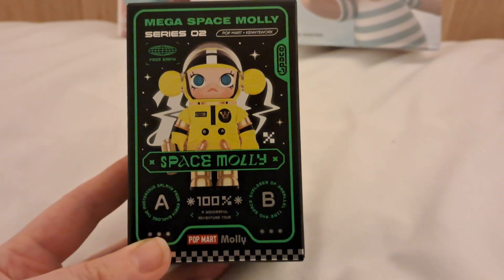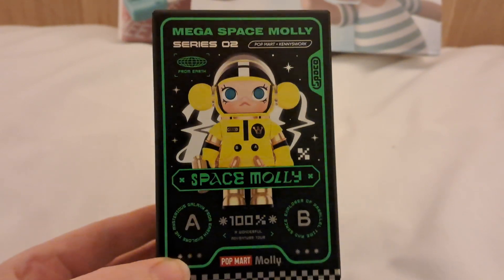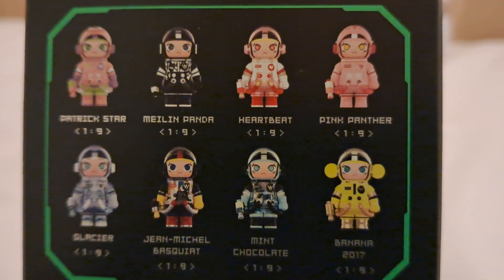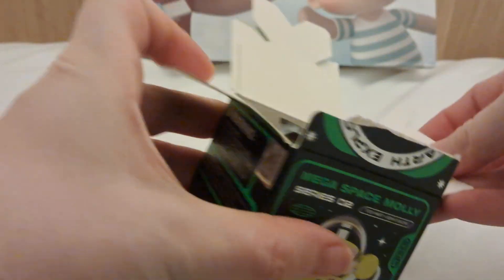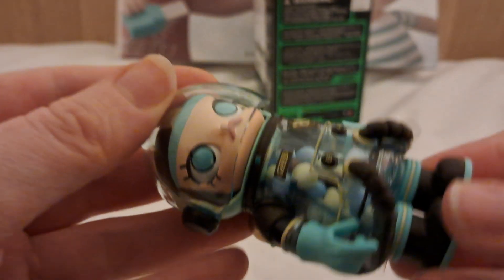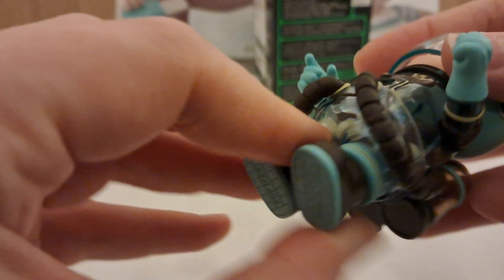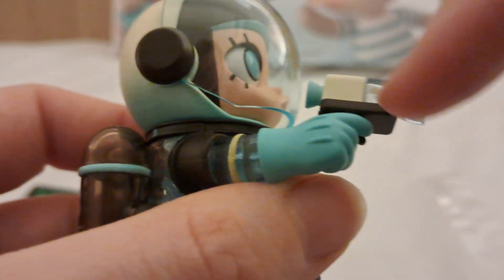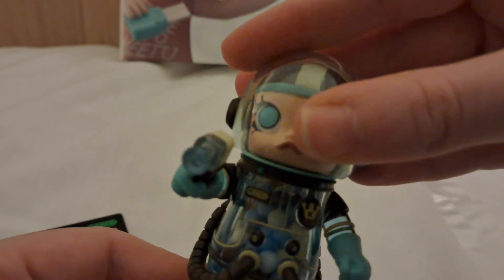Unboxing Pop Mart Space Molly series 2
LOVE LOVE LOVE THIS!!